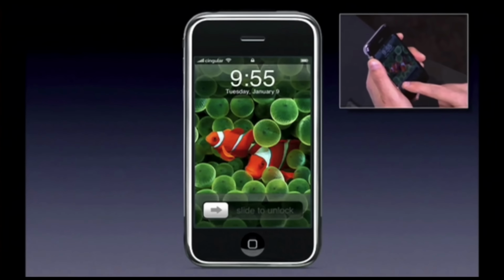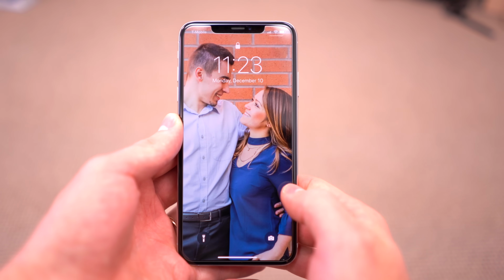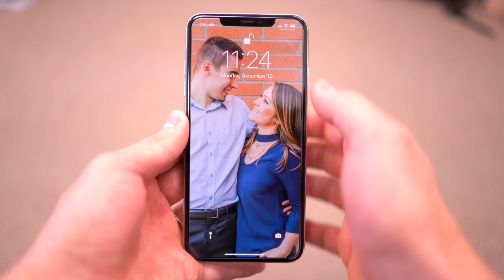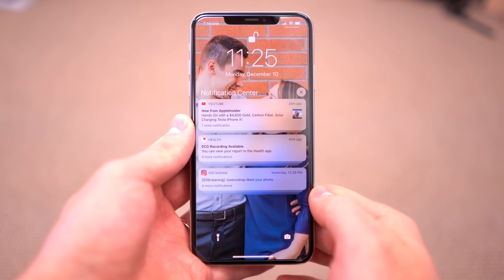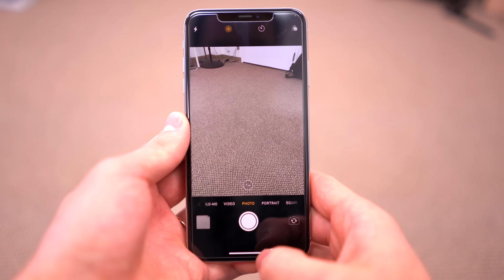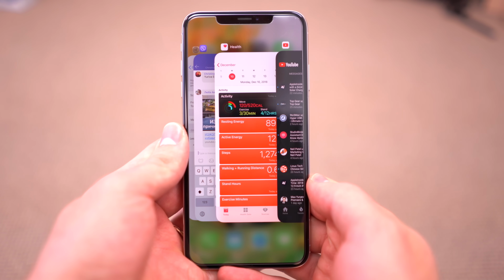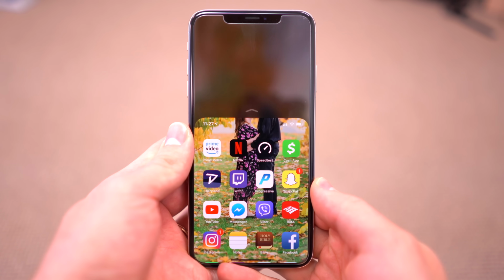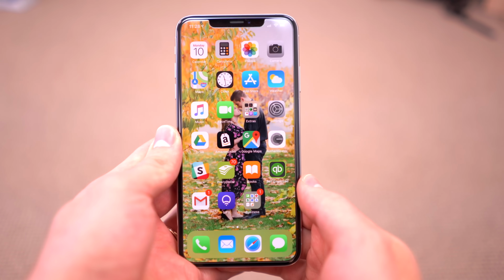Every iPhone Swipe Gesture in 2 minutes!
Just got a new iPhone and not sure what all the swipe gestures are? Here's all of them in just 2 minutes!

Read on AI ➡